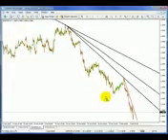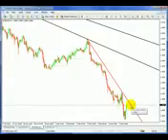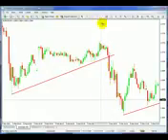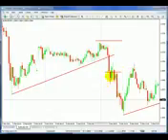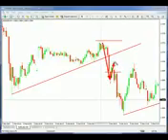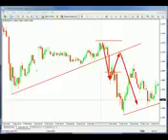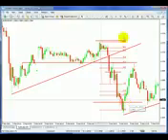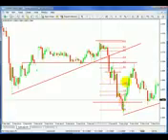Forex_Trading_made_simple_Fibonacci_Trend_line_breaks_Support_and_Resistance_currency_trading577